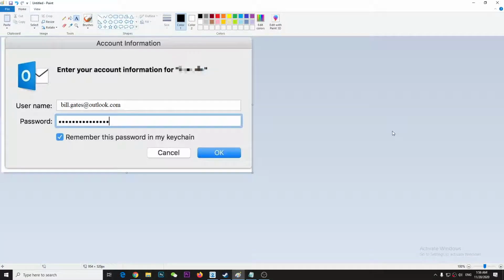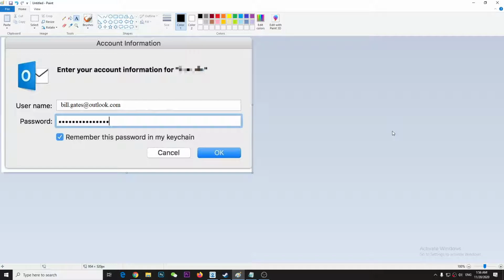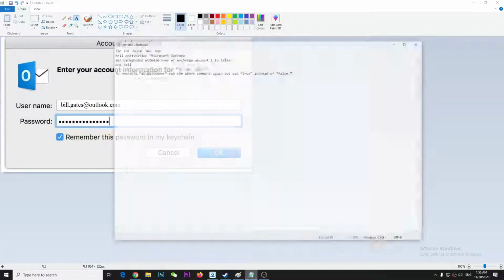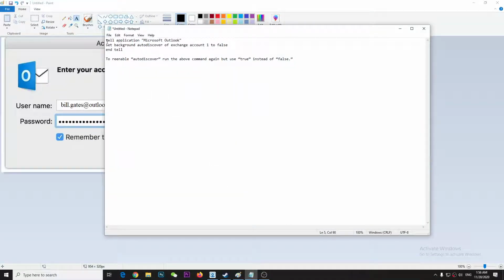Apple mail asking for outlook email password fixed 2020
Go to Spotlight Search ➡️ type Script Editor in the search box
Open Script Editor and enter the commands below
Run this script by clicking on the play icon or by going to Script ➡️ Run.
Now start working in Outlook and verify if you get the password prompt for the Exchange account in question.
Depending on the exact version of Microsoft Outlook you are using, you may have to try two different “set background autodiscover” commands;

tell application "Microsoft Outlook"
set background autodiscover of exchange account 1 to false
end tell

To reenable “autodiscover” run the above command again but use “true” instead of “false.”